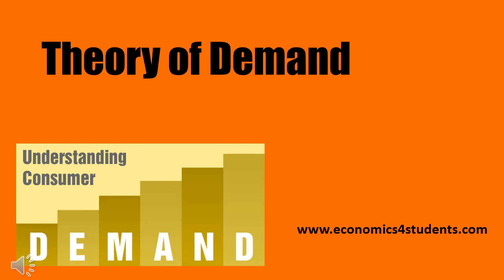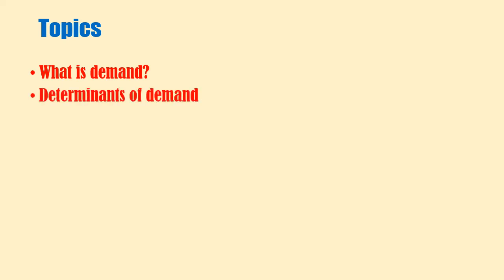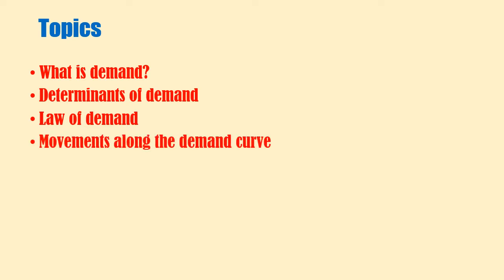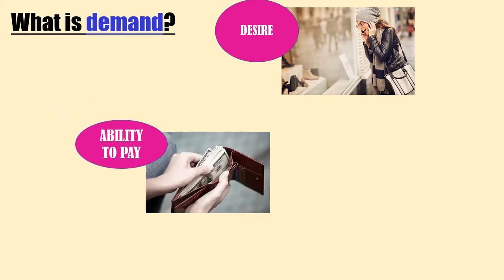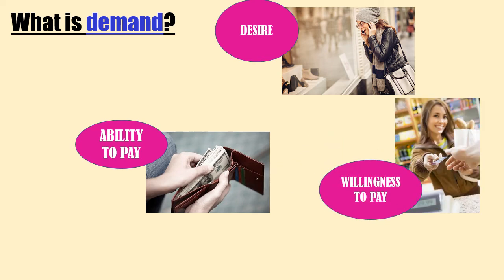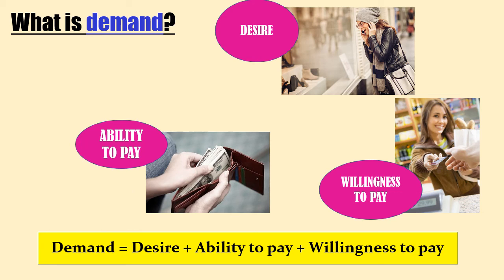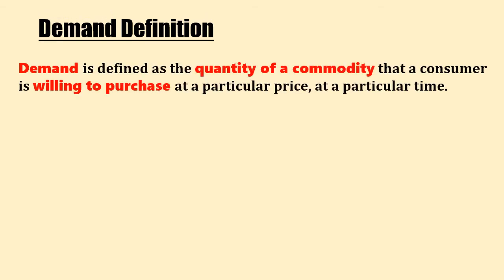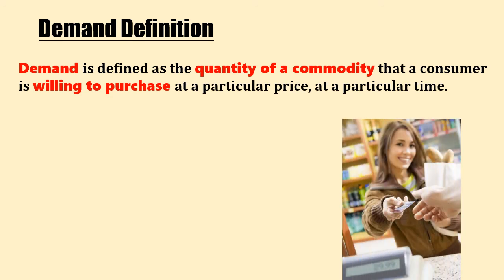what is demand| Class 12| BBM | BCOM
In this video we have explained concept and definition of demand.

Next video - determinants of demand.